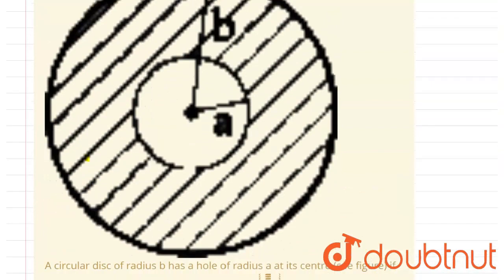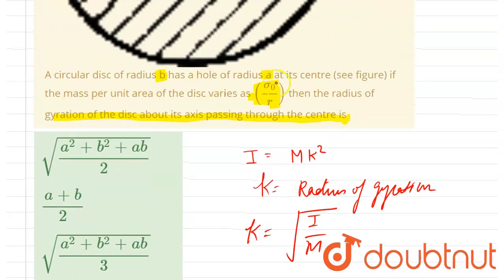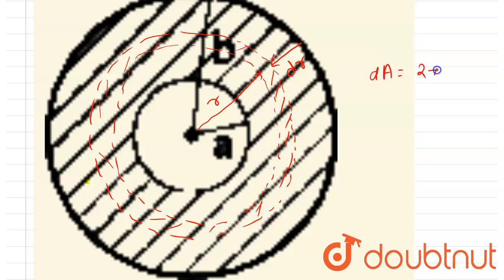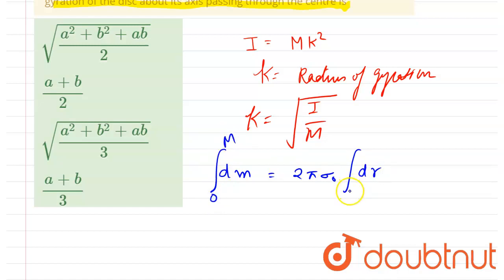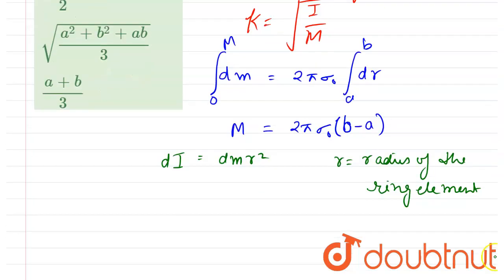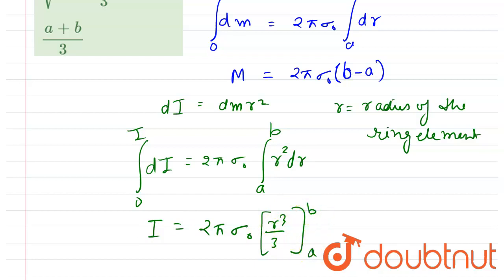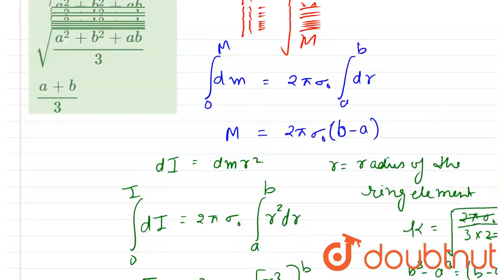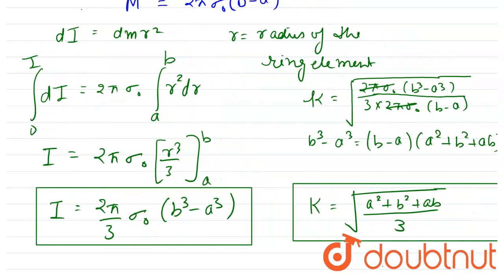A circular disc of radius b has a hole of radius a at its centre (see figure) if the mass per u...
A circular disc of radius b has a hole of radius a at its centre (see figure) if the mass per unit area of the disc varies as ((sigma_(0))/(r)) then the radius of gyration of the disc about its axis passing through the centre is
Class: 12
Subject: PHYSICS
Chapter: JEE MAINS
Board:IIT JEE

👉 Have Any Query? Ask Us.